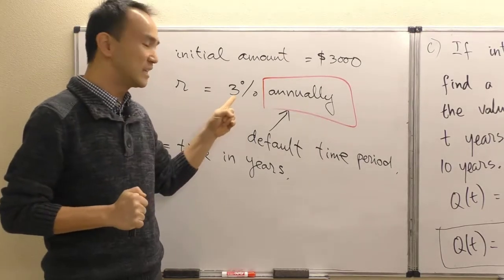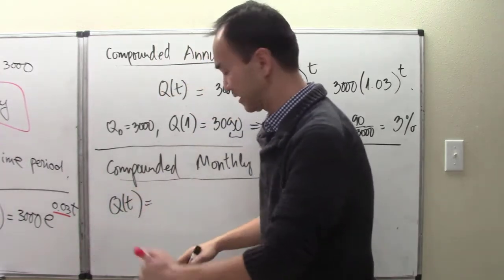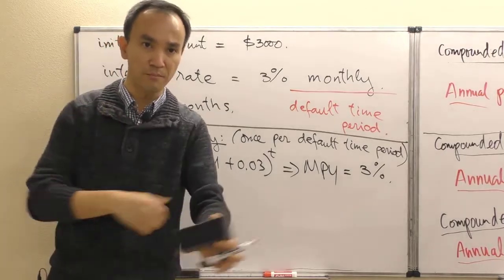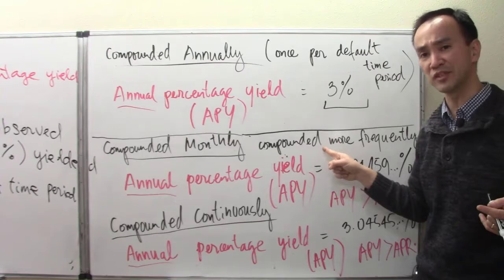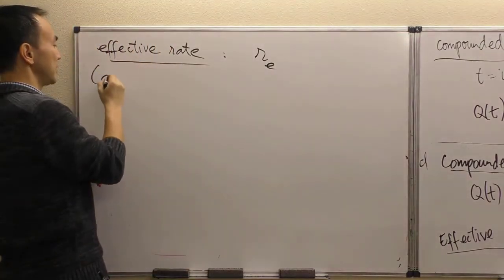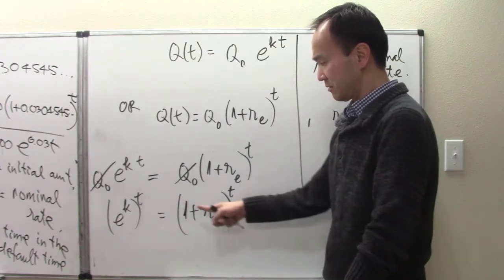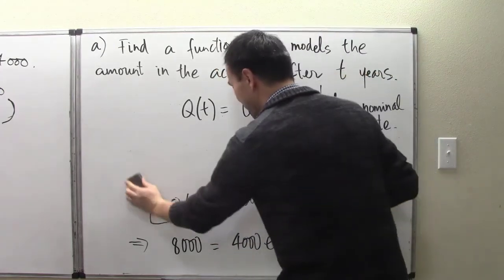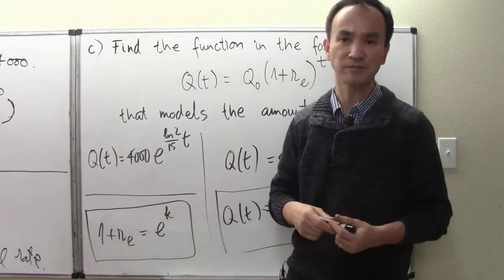141_E003: Exponential Functions 141 - Applications (Part III)